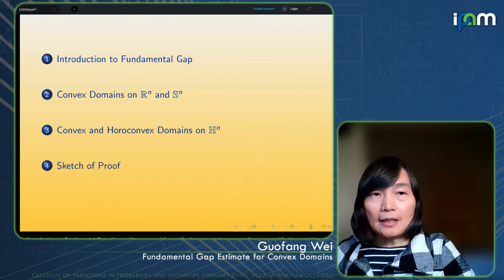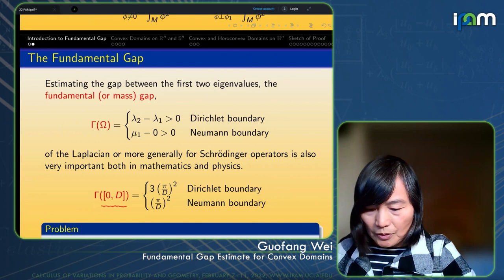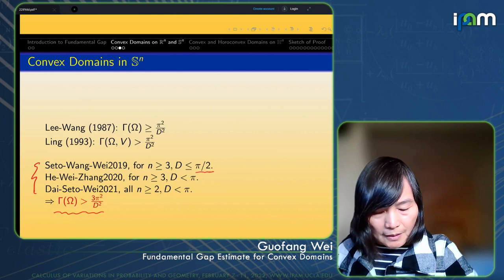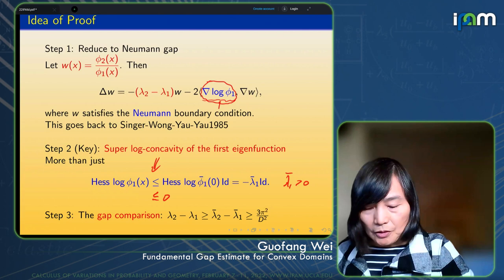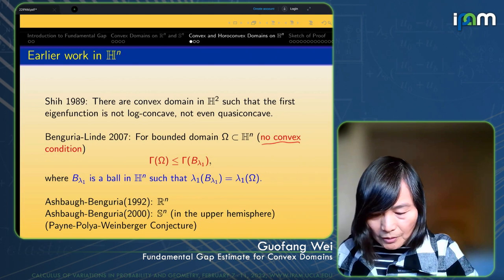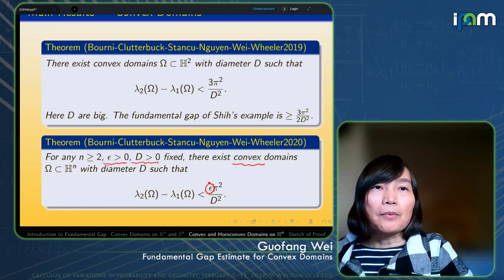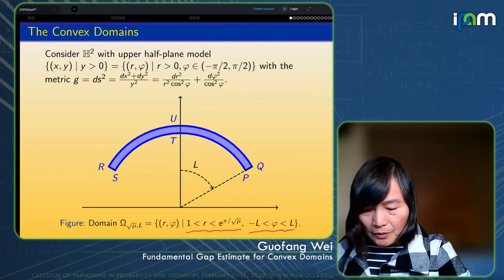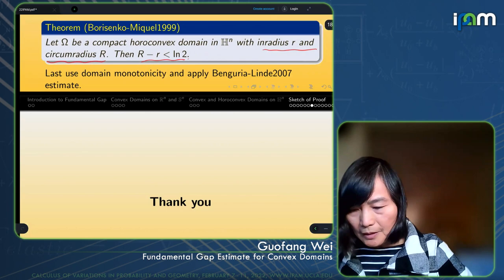Guofang Wei - Fundamental Gap Estimate for Convex Domains - IPAM at UCLA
Recorded 07 February 2022. Guofang Wei of the University of California, Santa Barbara
Mathematics presents "Fundamental Gap Estimate for Convex Domains" at IPAM's Calculus of Variations in Probability and Geometry Workshop.
Abstract: In their celebrated work, B. Andrews and J. Clutterbuck proved the fundamental gap conjecture that difference of first two eigenvalues of the Laplacian with Dirichlet boundary condition on convex domain with diameter D in the Euclidean space is greater than or equal to 3π2/D2. In several joint works with X. Dai, Z. He, S. Seto, L. Wang (in various subsets) the estimate is generalized, showing the same lower bound holds for convex domains in the unit sphere. In sharp contrast, in recent joint work with T. Bourni, J. Clutterbuck, X. Nguyen, A. Stancu and V. Wheeler, we prove that the product of the fundamental gap with the square of the diameter can be arbitrarily small for convex domains of any diameter in hyperbolic space. Very recently, jointed with X. Nguyen, A. Stancu, we show that even for horoconvex domains in the hyperbolic space, the product of their fundamental gap with the square of their diameter has no positive lower bound.